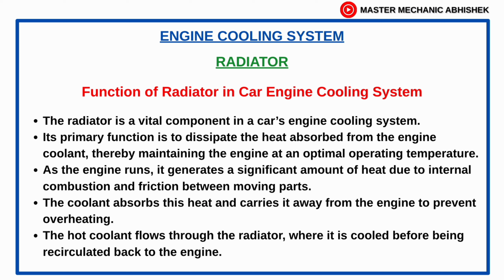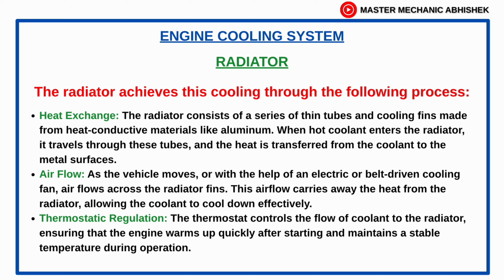"How a Car Radiator Works | Engine Cooling System Explained in Detail!"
Want to know how your car stays cool even on long drives? In this video/article, we explain the function of a radiator in the car engine cooling system. Learn how the radiator dissipates engine heat, its working principle, and why it is critical to your engine’s performance. Whether you're a car enthusiast, mechanic, or student, this detailed explanation will boost your automotive knowledge!

🚗 Covered Topics:

What is a radiator?

How does the radiator work?

Radiator heat exchange process

Role of fans and airflow

Thermostat function in engine cooling

Your Quires:-

Car radiator function

How radiator works in a car

Engine cooling system explained

Car cooling system components

Radiator in engine cooling

Symptoms of bad radiator

Importance of car radiator

Working of radiator in engine

Radiator maintenance tips

Automotive cooling system